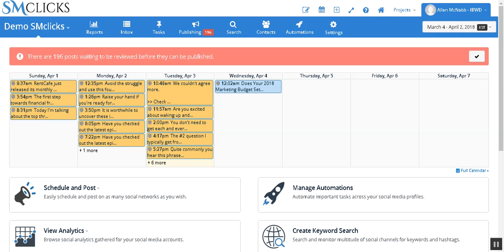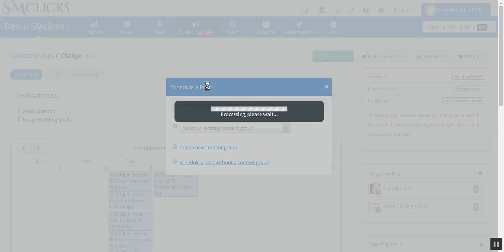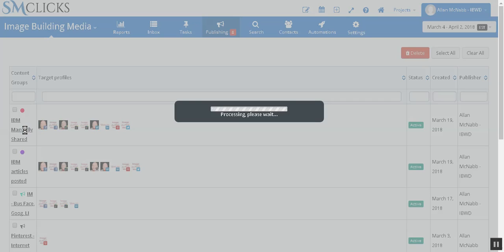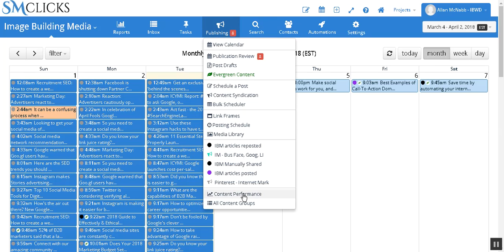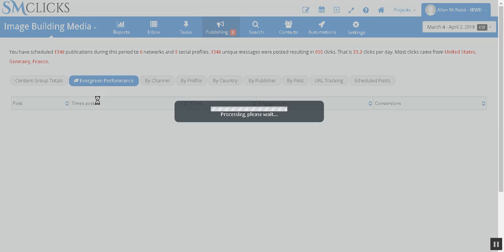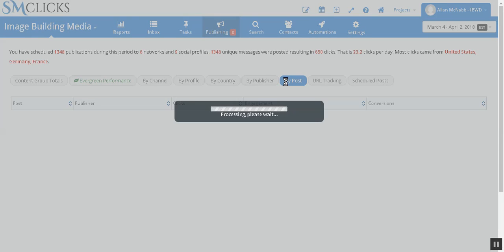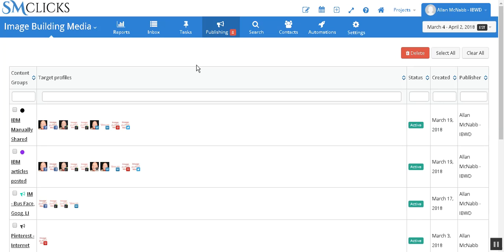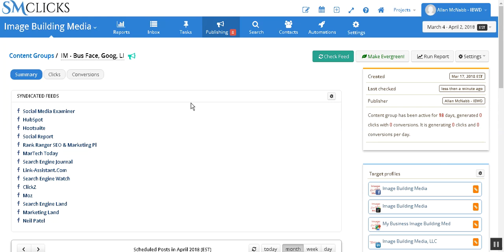Increase Productivity By Using Content Groups | Content Groups Organize Different Types of Posts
Learn the value of using content groups with SMclicks. Not only do they help to increase your productivity, but using content groups give you options you would not have otherwise.

It's especially helpful to groups specific types of content, and sometimes to group content for specific channels such as Twitter.
Furthermore, using content groups gives you analytical data you would not have otherwise.